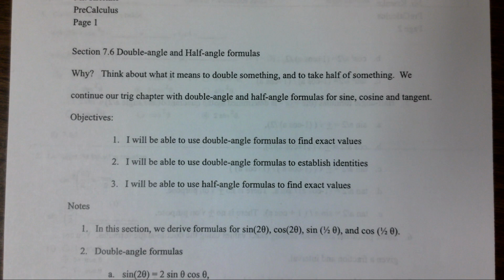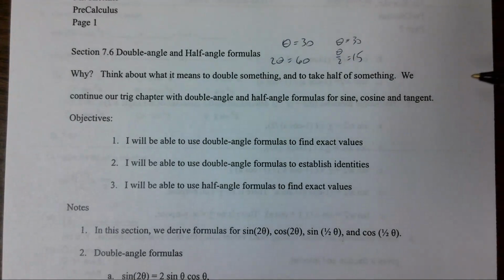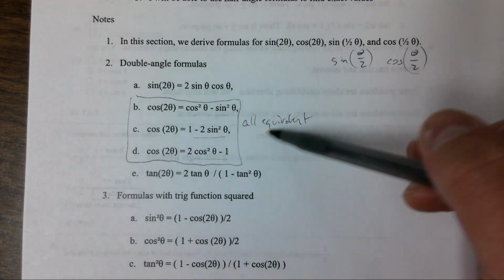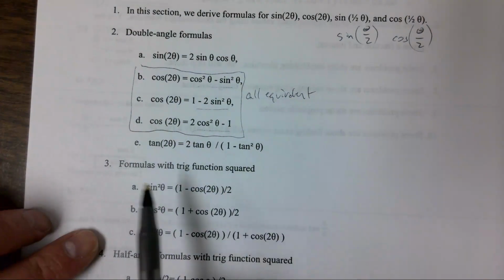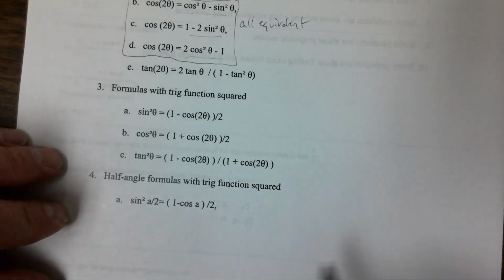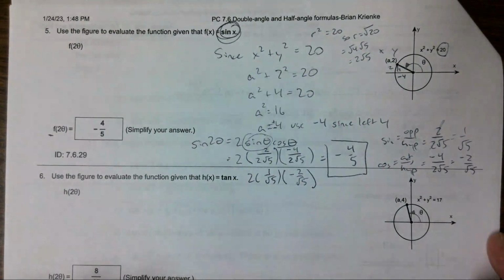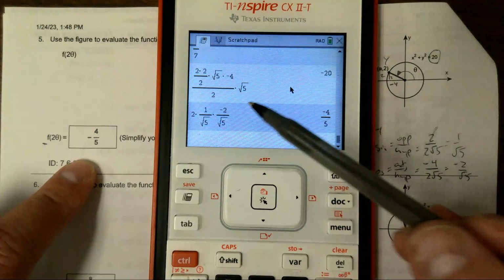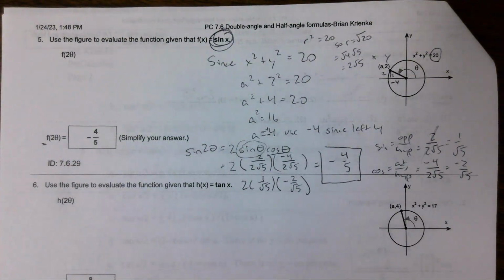PC 7 6 Worksheet 1